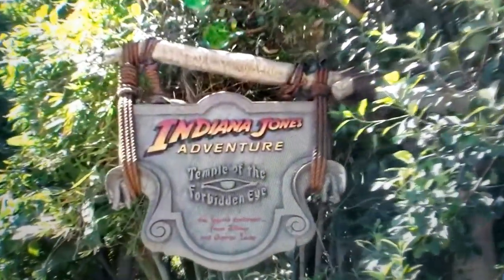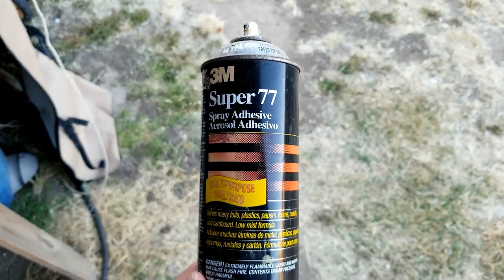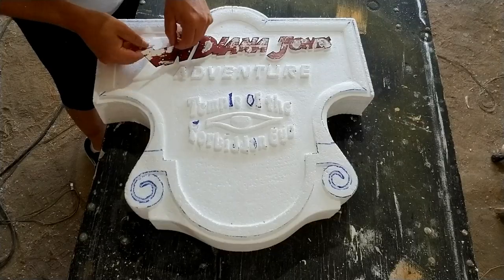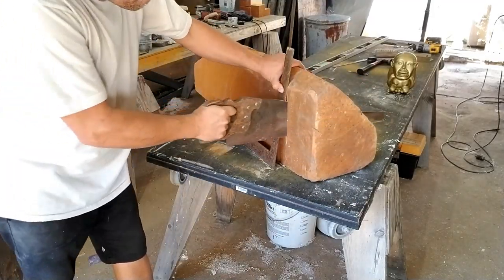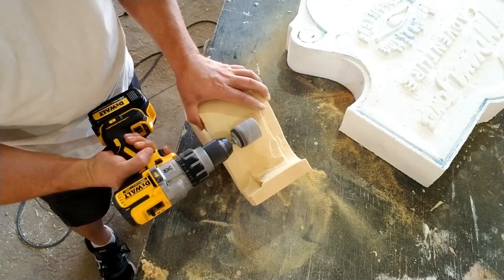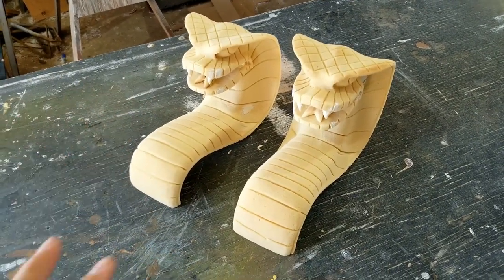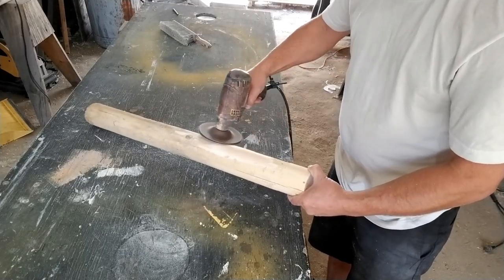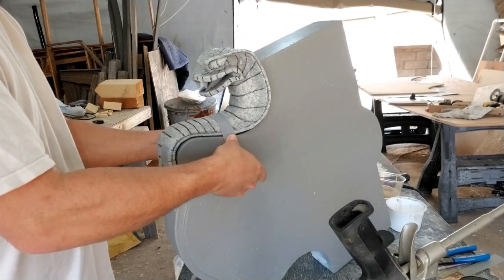We made a INDIANA JONES Prop Replica! - Disneyland Adventure RIDE SIGN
Making an Indiana Jones prop replica from the Indiana Jones Adventure. The Temple Of The Forbidden Eye at Disneyland theme park has an entrance sign with snakes. Snakes, why did I have to carve snakes?

Making signs from Disneyland Parks for our home decor is a fun DIY theme decoration idea. This time it's the Indiana Jones adventure ride entrance theme to add to our prop making replicas collection. It's also another foam carving prop how to video very similar to our carving Halloween tombstone props. Disneyland's Indiana Jones Adventure & The Temple of the Forbidden Eye in Adventureland has got to be one of our all time favorite thrill rides and the Disney Parks. We have been making Disneyland props and decor for our home and our sons room, specifically items from the Adventureland area so this was a must have on the list to make. Snakes why it have to be snakes? Making the entrance sign to the Indiana Jones thrill ride was such a fun adventure and an awesome new addition to the house. The sign is sculpted from a couple different types of foam. We used polystyrene white bead foam for the sign and a high density yellow foam for sculpting the two snakes. I attached our router and Dremel cup to a couple of scrap pieces of 1/4" plexi-glass to help glide over the top of the foam as I cut out all the lettering. I applied drywall mud to the foam to get rid of the pitted foam and smooth everything over. I used EpoxAmite laminating resin from Smooth On to hard coat the white foam and I used a polyester resin to hard coat the snakes. I added a couple sheets matte fiber to the backs of the snakes for added strength. I then hand painted and blended several colors together to create the stone look and for the colors on the Indiana Jones logo lettering. It hangs from a section of wood post that has been sculpted similar to the faux post at the Disneyland Park. I mounted a couple pipe hangers to the wall and hung it from a couple lengths of hemp rope. We added a little piece of fake vine and bam we have ourselves a adventure sign.